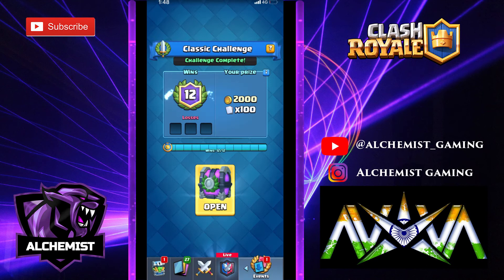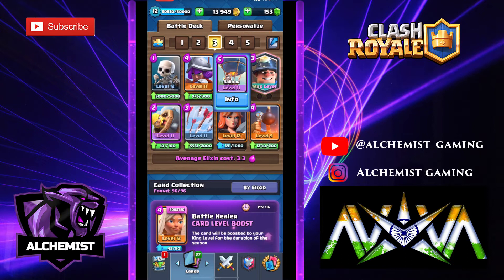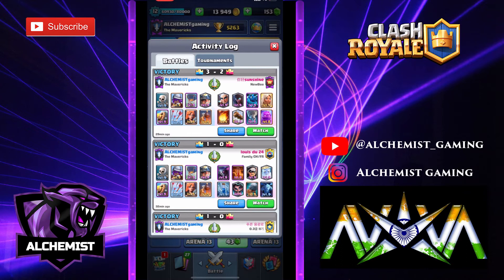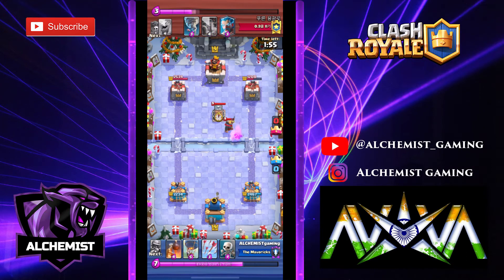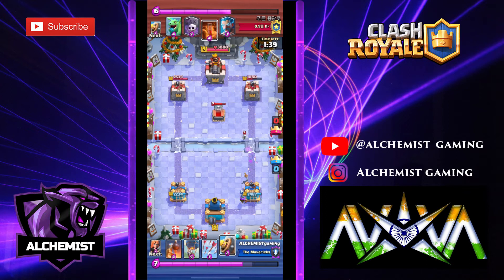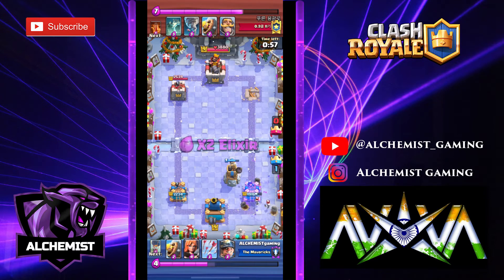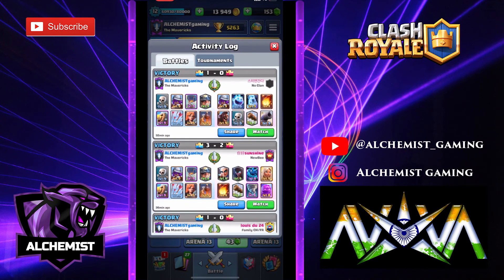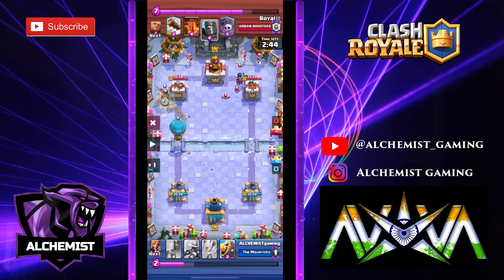CWA UNDEFEATABLE MINER CYCLE DECK! - Clash Royale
Showcasing the strongest miner cycle deck in the game , which has 89% win rate.

SOCIAL MEDIA -

SOFTWARES I USE TO EDIT -

1. NCH SUITE VIDEOPAD EDITOR

CLASH ROYALE

PLEASE NOTE! Clash Royale is free to download and play, however, some game items can also be purchased for real money. If you do not want to use this feature, please set up password protection for purchases in the settings of your Google Play Store app.